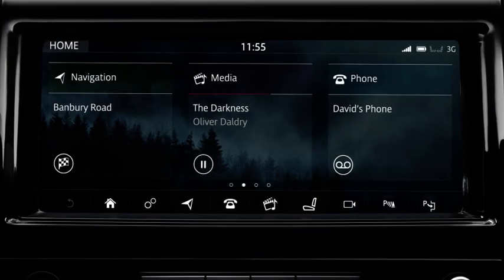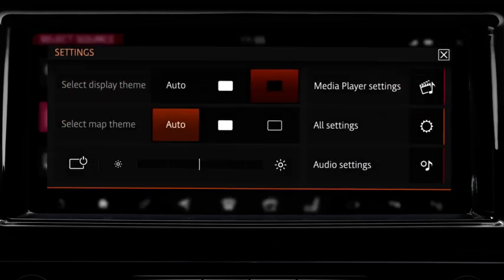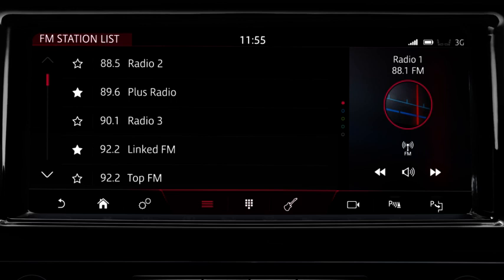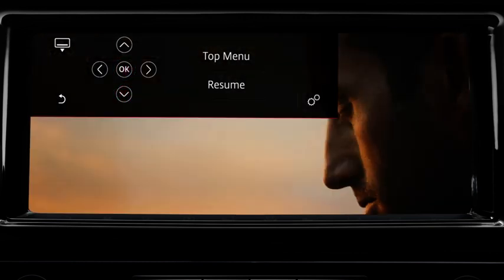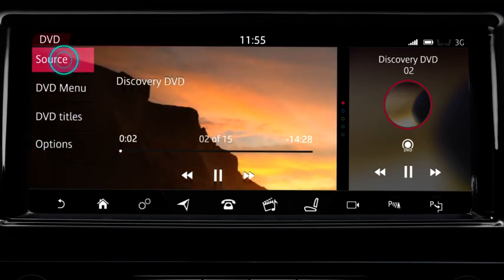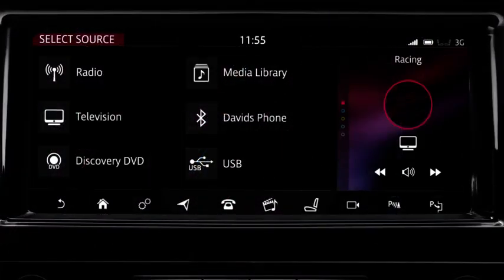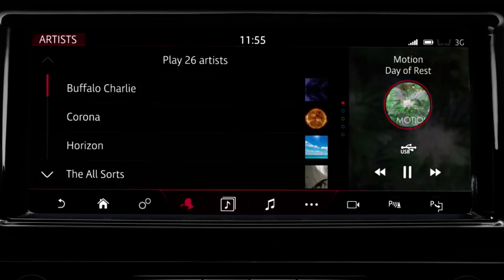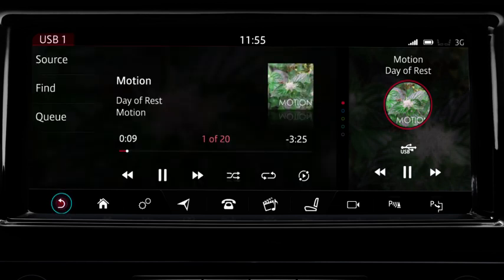How to use the InControl Touch Pro media system - Discovery (19MY)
The vehicle's state-of-the-art multimedia system incorporates a multi-functional touch screen and rear screens that enable you and your passengers to stay connected and to enjoy the full benefits of the connected vehicle experience.